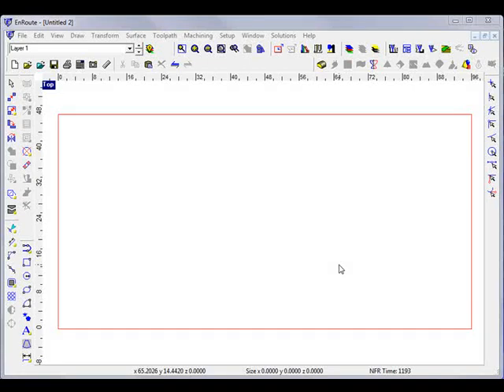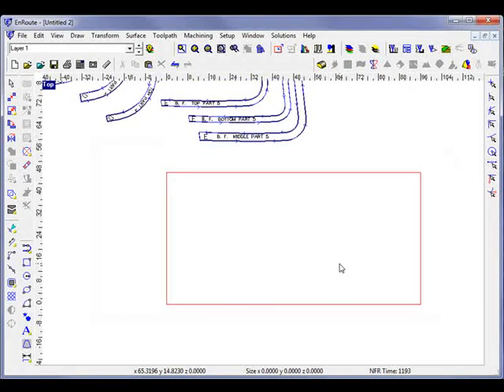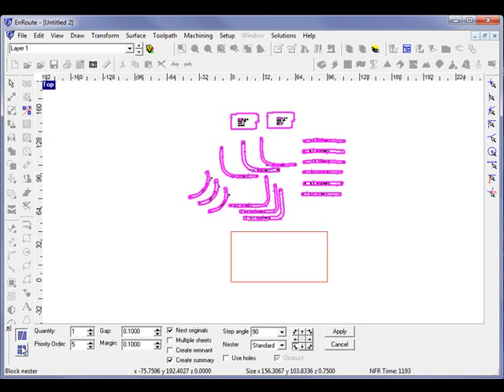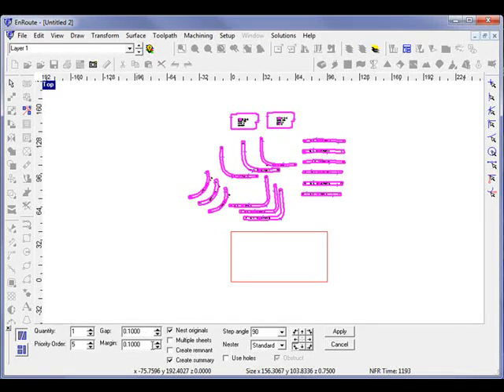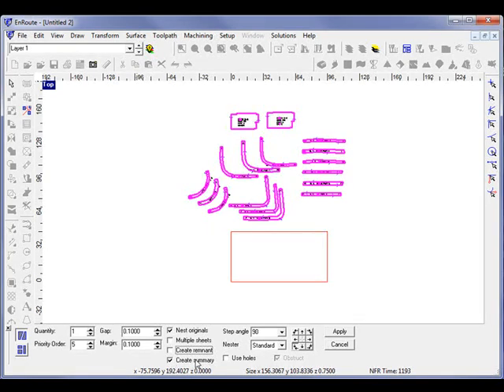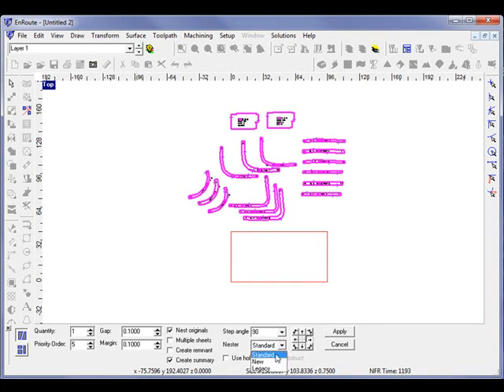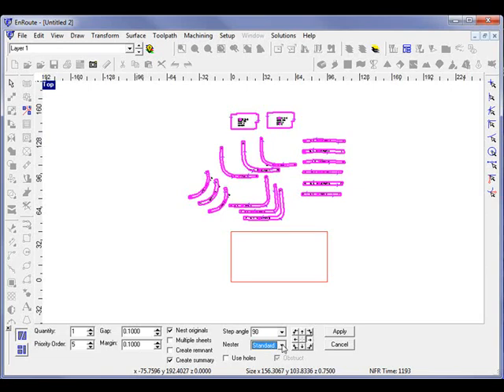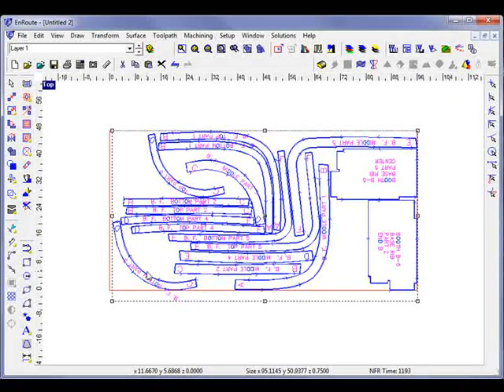New Nesting Overview